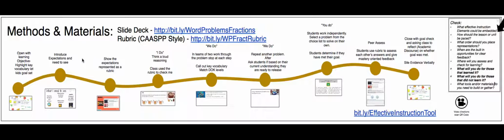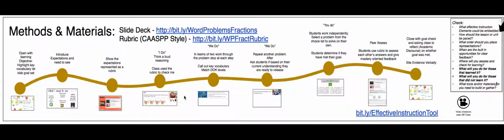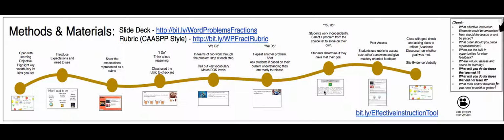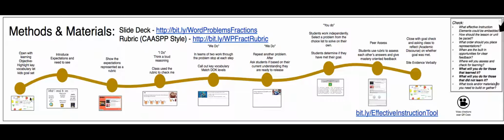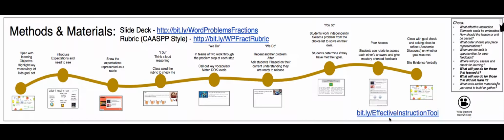Methods & Materials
Use this section to help you tied the learning together with a clear plan.